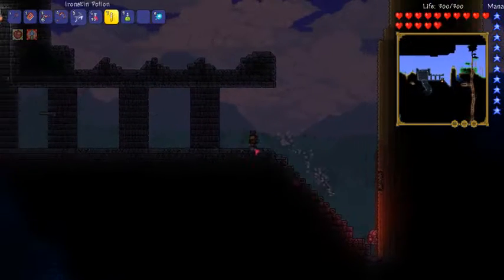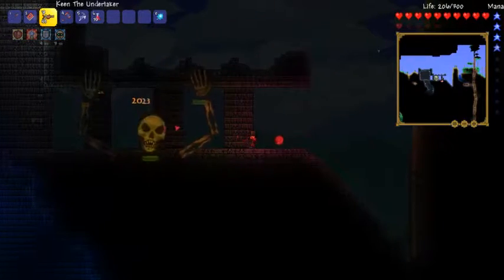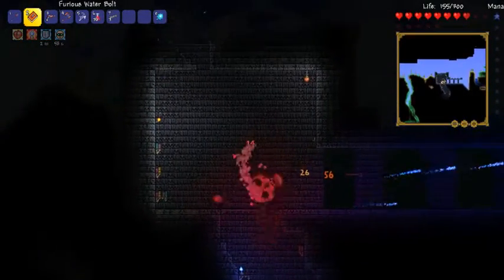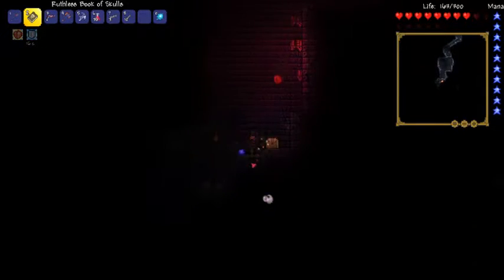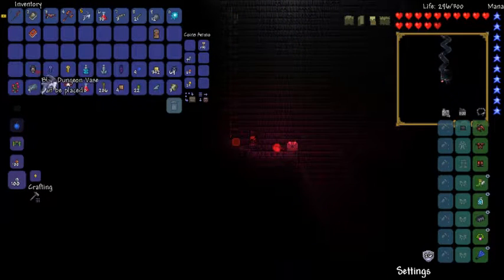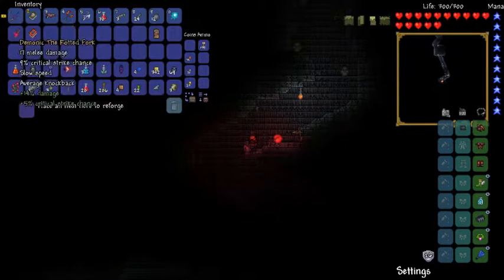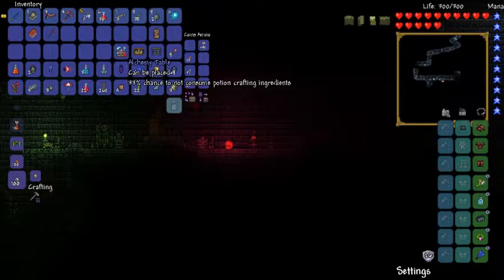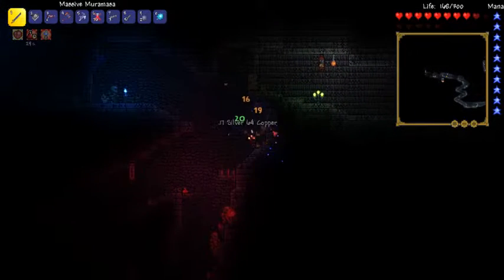Terraria: Skeletron! (15)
Hello guys and girls, my name is Elijah StarShield, and today in this video I'm playing Terraria. :)